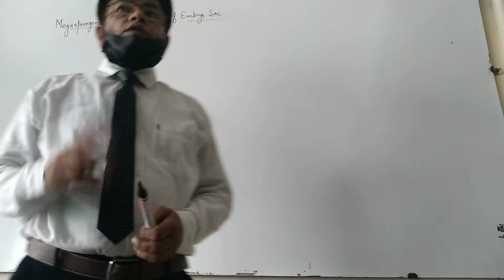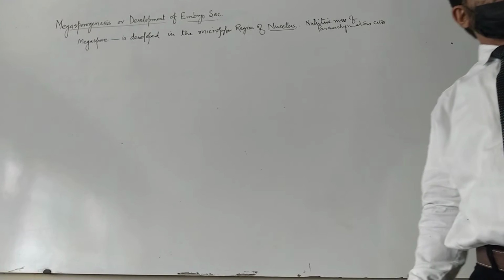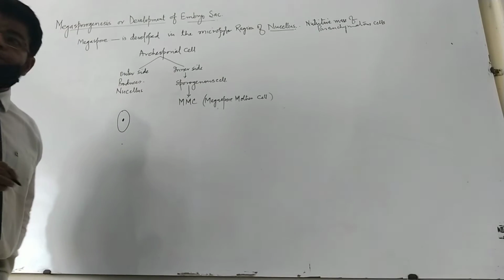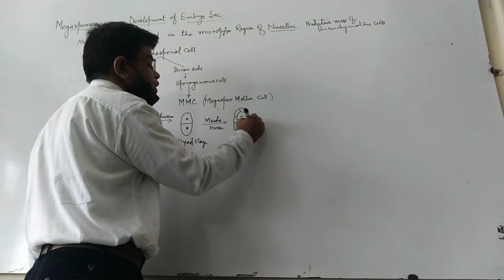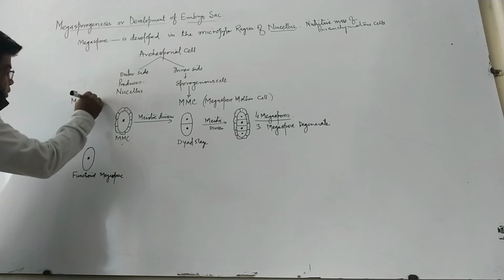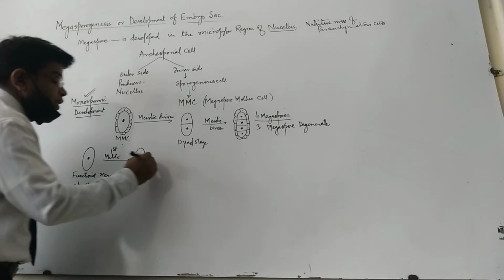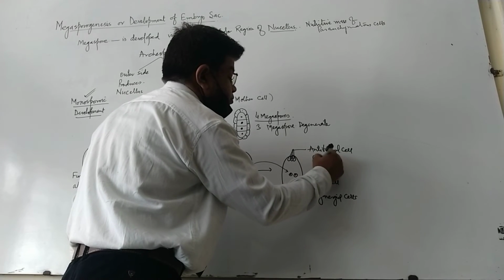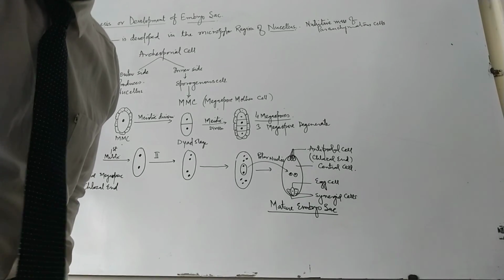Monosporic Development of Embryo sac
Female gametophyte in flowering🌱 XII biology